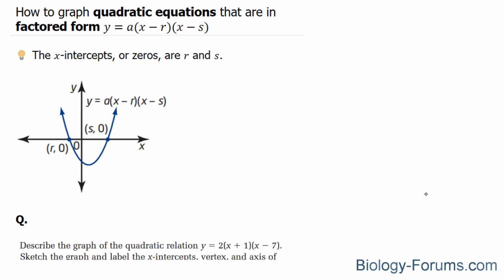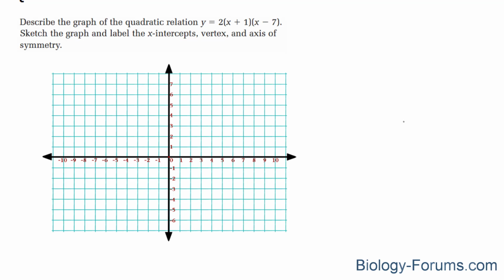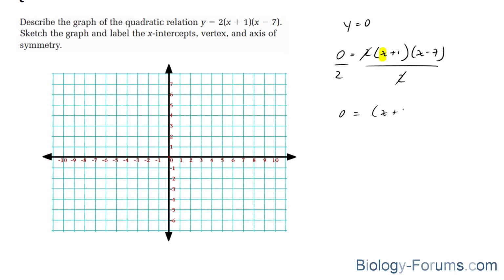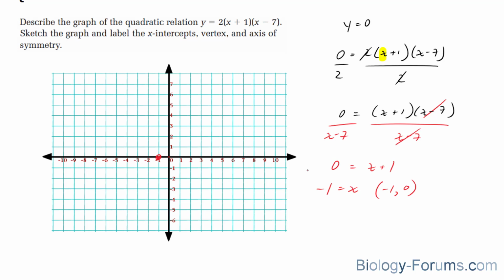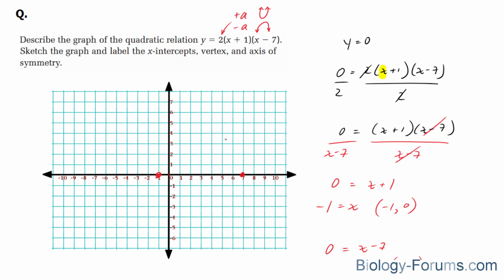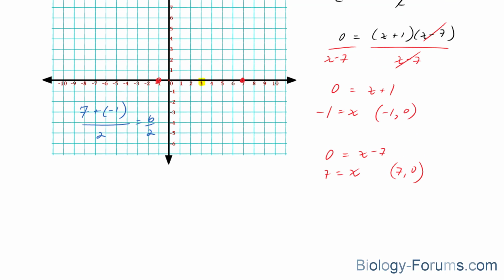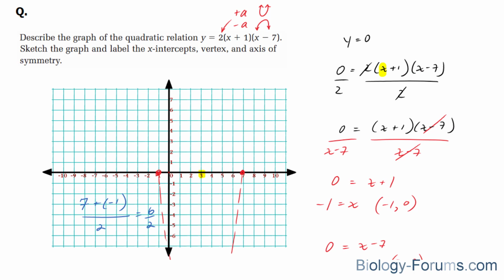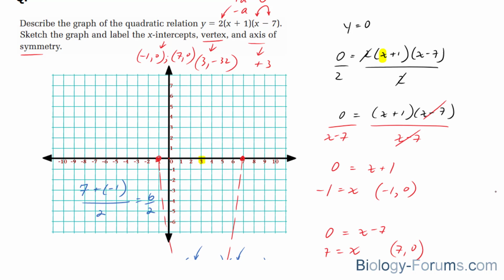Graphing quadratics in factored form y=a(x−r)(x−s)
The x-intercepts, or zeros, are r and s.